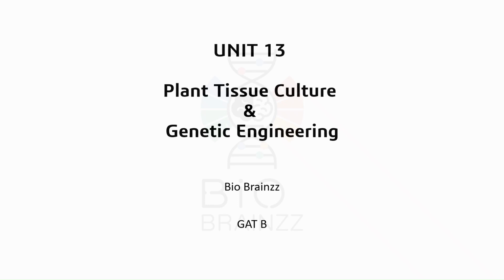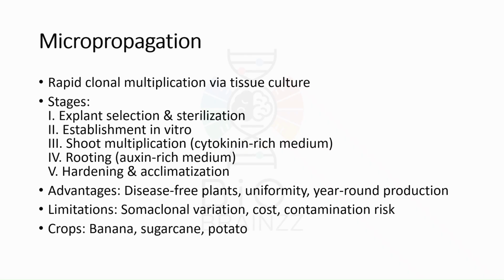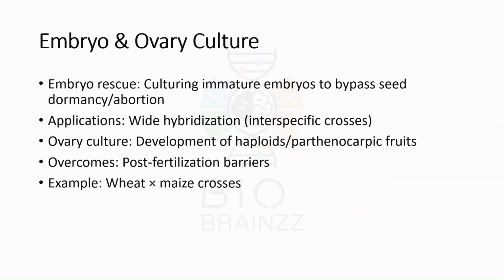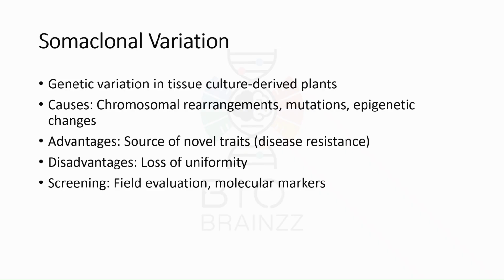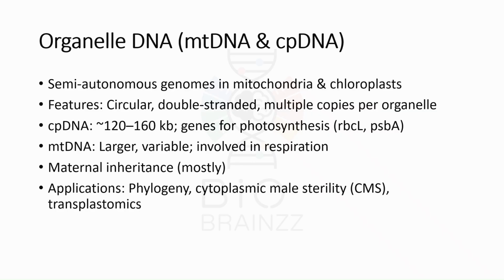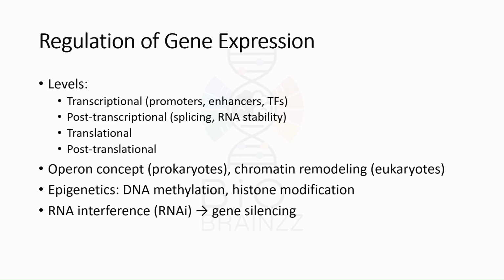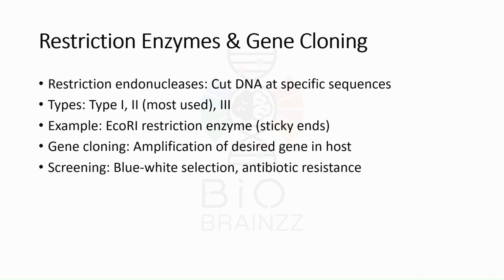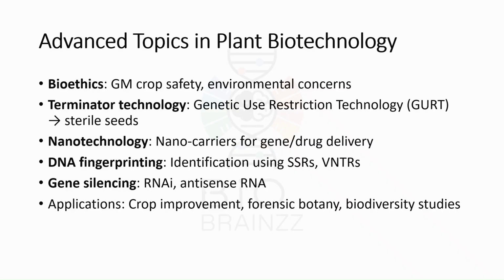UNIT 13 - Plant Tissue Culture & Genetic Engineering | GAT-B | PART B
Plant Tissue Culture & Genetic Engineering | Complete Unit 13 | GAT-B Preparation

This video covers the entire Unit 13: Plant Tissue Culture & Genetic Engineering in a clear, structured, and exam-oriented manner. If you’re preparing for GAT-B , this is one of the most important and high-weightage units you cannot afford to miss.

📌 What you’ll learn in this video:

Plant Tissue Culture: Totipotency, media, growth regulators
Micropropagation & Meristem Culture (Virus-free plants)
Anther & Microspore Culture (Haploids & Doubled Haploids)
Embryo Rescue & Ovary Culture
Protoplast Isolation & Fusion (Somatic Hybrids, Cybrids)
Somaclonal Variation & Synthetic Seeds
Germplasm Conservation & Cryopreservation
Organelle DNA, Satellite DNA
DNA Repair Mechanisms & Gene Regulation
Recombinant DNA Technology & Cloning Vectors
Restriction Enzymes & Gene Cloning
Methods of Gene Transfer in Plants
Transgenic Plants (Biotic & Abiotic Stress Tolerance)
Bioethics, Terminator Technology, Nanotechnology
DNA Fingerprinting & Gene Silencing

Covers complete theory + applications in one place
Based on GAT-B exam pattern & previous year trends
Helps in quick revision + concept clarity
Ideal for last-minute preparation

GAT-B aspirants
Biotechnology & Life Science students
Anyone preparing for MSc entrance exams

💬 Drop your doubts in the comments – we’ll help you out!